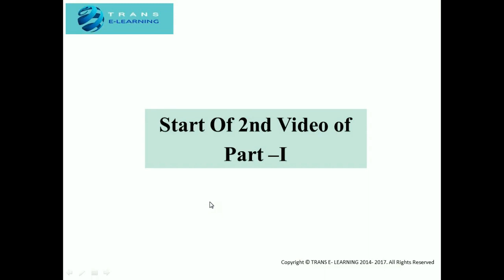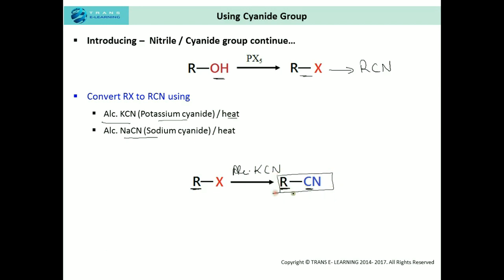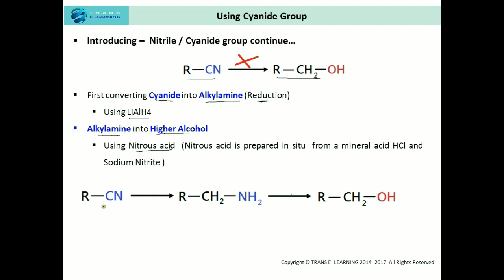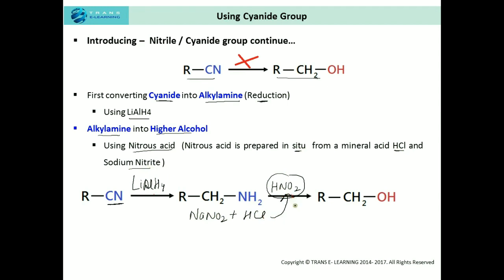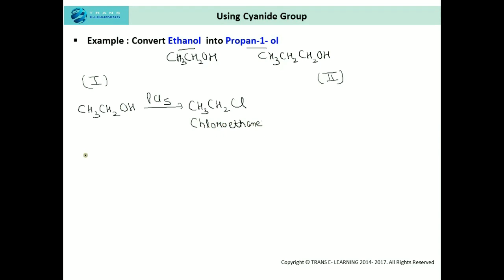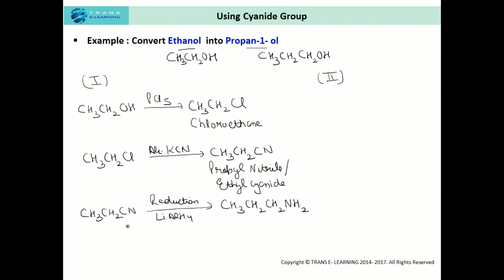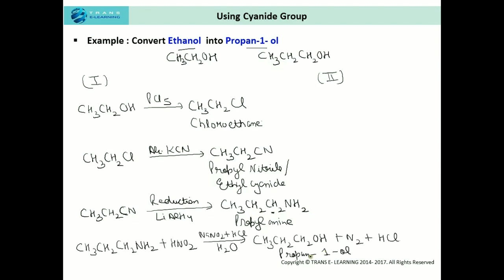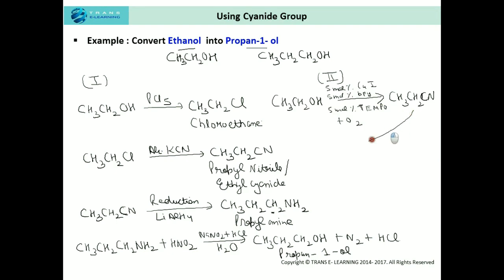UPGRADING ALCOHOLS USING 💥CYANIDE ⚡| ORGANIC CONVERSION SERIES 🌤PRACTICE PROBLEM 2(PART II)🧪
This video explains the tips and tricks to CONVERT LOWER ALIPHATIC ALCOHOLS TO HIGHER ALIPHATIC ALCOHOLS
USING
NITRILE GROUP (CYANIDE GROUP)

This method is also known as ASCENT OF SERIES, as by this method one more Carbon atom is introduced into the Carbon chain and the product has ONE MORE CARBON ATOM THAN PARENT COMOUND

This video explains how to introduce the Nitrile or cyanide group into the Carbon chain by using

1) Sodium or Potassium Cyanide
2) TEMPO (2,2,6,6-tetramethylpiperidine-1-oxyl)
3) bpy (2,2′-Bipyridine)

STEPS
1) TO CONVERT LOWER ALCOHOL TO ALKYL HALIDE : Use PCl5, SOCl2+ Pyridine, Lucas Reagent (HCl+ZnCl2)

2)  TO CONVERT ALKYL HALIDE TO CYANIDE /NITRILE :Use Potassium or Sodium Cyanide

3) TO CONVERT CYANIDE /NITRILE TO ALKYLAMINE : Use Reducing agents like LiAlH4

4) TO CONVERT AMINE TO HIGHER ALCOHOL : Use Nitrous Acid

In the end an example of Conversion of Ethanol to Propan-1ol is also explained

✨ 🗼🛰⚾🌡TOP CONCEPTS IN PHYSICS, CHEMISTRY & MATH🧪🌏👓😎🚀⚡